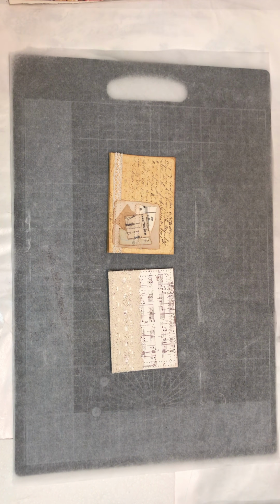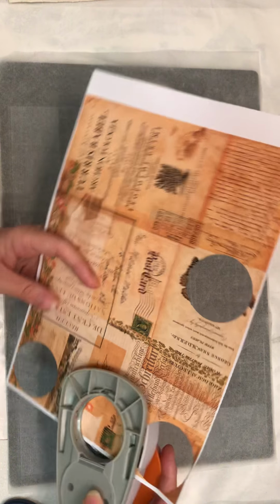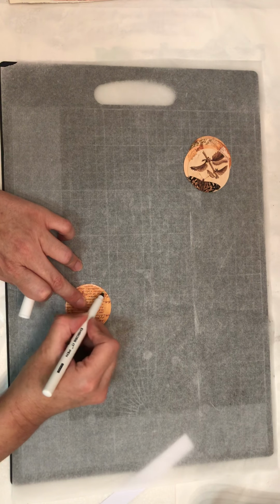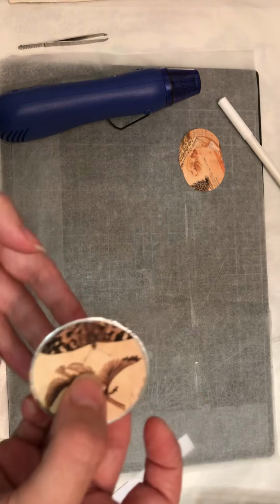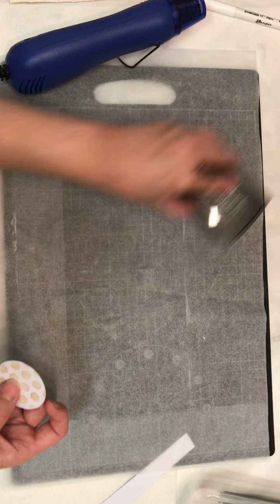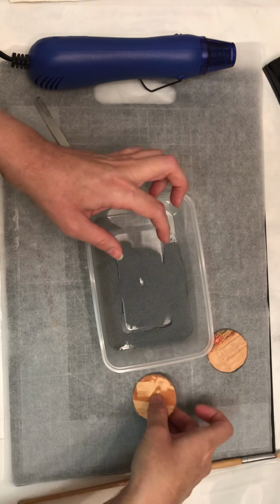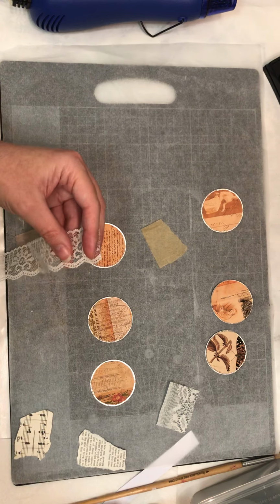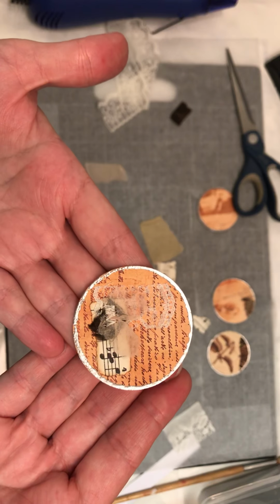‘Craft With Me’ - Metal Framed Round Tags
‘Subbie Request’ - I recorded this video a few days ago. Unfortunately it is recorded with a portrait orientation but I have uploaded anyway due to a subbie request. Hope you enjoy. Hugs, Sharon 🌷💜

Please join me in this ‘Craft With Me’ video where I’m trying something new for the wedding journal. NOTE: Please follow safety instructions when using a heat gun. Hugs, Sharon 🌷💜

Some of the people who inspire me include:

Gayle Agostinelli

Annelis Journaling

Attic Lane

MrsCogsCrafts

ArtVintages

FarMirage

ARTYmaze